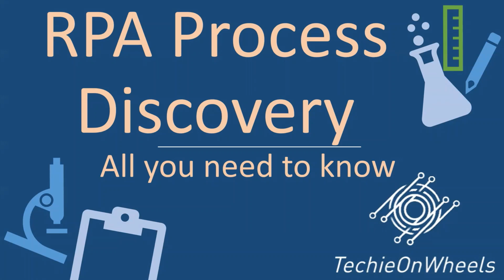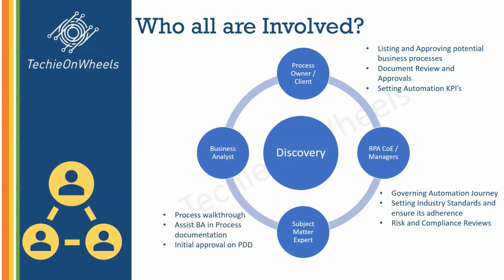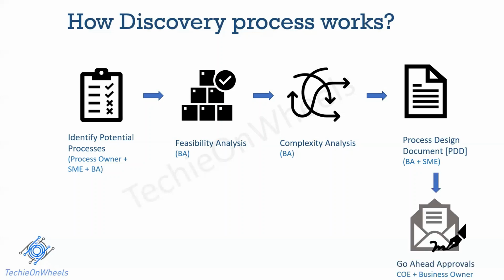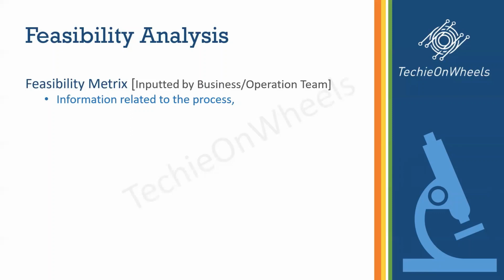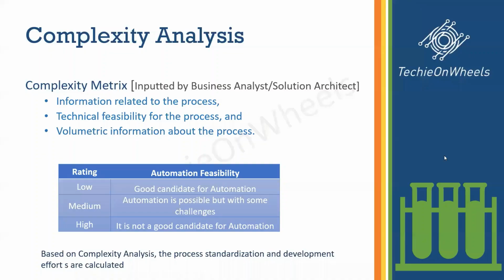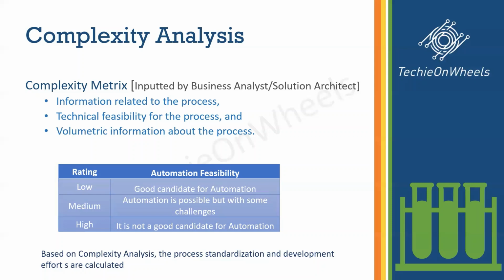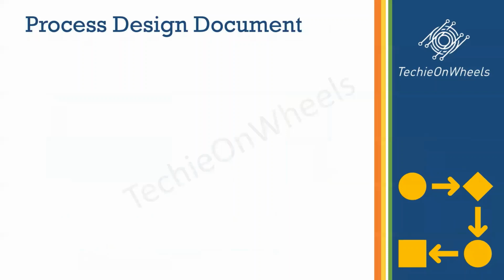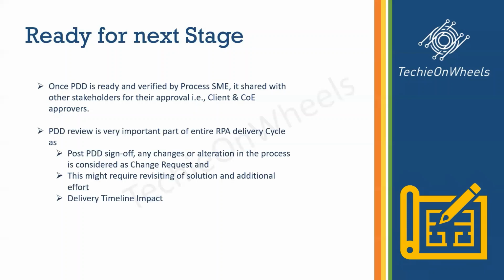What is RPA Process Discovery? How is Process Discovery done? Who all are involved? RPA Discovery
What is RPA Process Discovery? How is Process Discovery done? Who all are involved? RPA Discovery | RPA Delivery Life-cycle | RPA Process Discovery Phase

This video intent to cover in detail of first phase of RPA delivery lifecycle.  This video covers entire details about RPA discovery phase and describe it with help of flow diagram. Please watch till end to get better consolidated understanding of the RPA lifecycle, Process Discovery Phase.

1. Who all are Involved?
2. How Discovery process works?
3. Identifying Potential Processes
4. Feasibility Analysis
5. Complexity Analysis
6. Finding Best Automation Candidate
7. Process Design Document
8. Ready for next Stage

Highlights :

Discovery phase is the key decider whether the process is good fit for RPA or not.

Stakeholders Involved in Discovery
 Process Owner / Client
 RPA CoE / Managers
 Subject Matter Expert
 Business Analyst

Discovery :
RPA Opportunity Assessment
Feasibility check
ROI assessment
High Level RPA Implementation Plan
High-level To-BE solution
Process Reengineering suggestion if any
Cost and Implementation Proposal
Client Go-Ahead Document

Feasibility Metrix [Inputted by Business/Operation Team]
 Information related to the process,
 Technical feasibility for the process, and
 Volumetric information about the process.

Complexity Metrix [Inputted by Business Analyst/Solution Architect]

Based on both matrix, one should decision if the process should be considered for automation or not.

The PDD includes information such as
process triggers,
main process flow and alternate flows,
recordings,
list of exceptions and errors that need to be handled,
screenshots from the process and
pre-identified business rules.

Once PDD is ready and verified by Process SME, it shared with other stakeholders for their approval i.e., Client & CoE approvers.

PDD review is very important part of entire RPA delivery Cycle as
Post PDD sign-off, any changes or alteration in the process is considered as Change Request and this might require revisiting of solution and additional effort leading to Delivery Timeline Impact.

Post PDD approval, team is ready for Process Designing phase!

What Next?
We will discuss in detail about the Solution Designing Phase